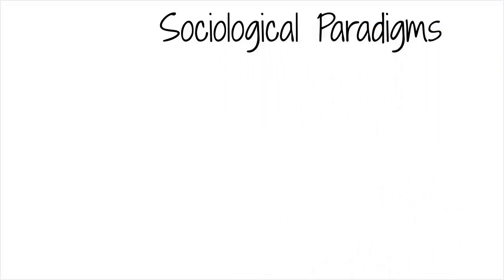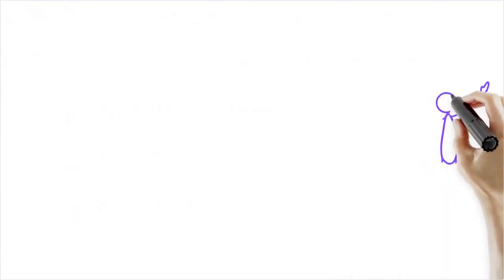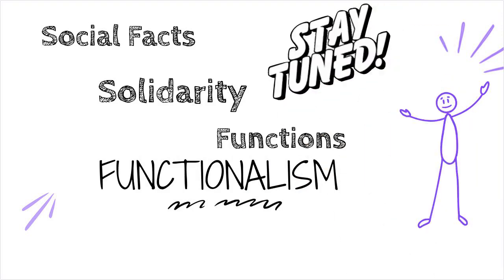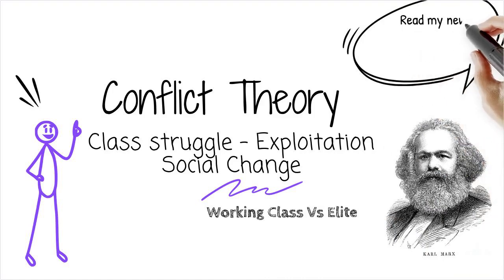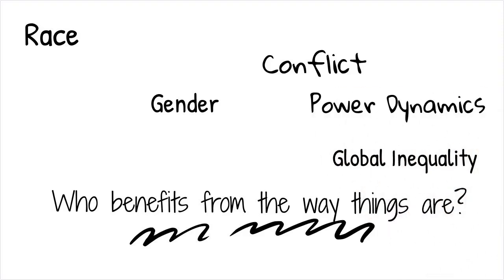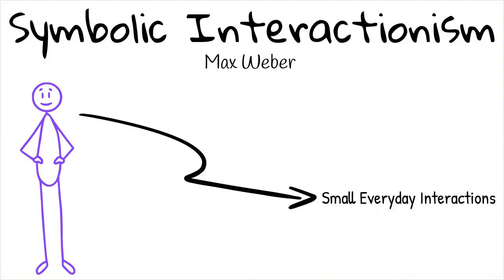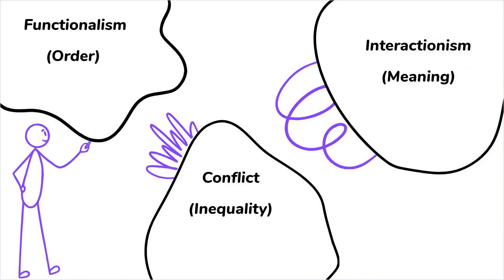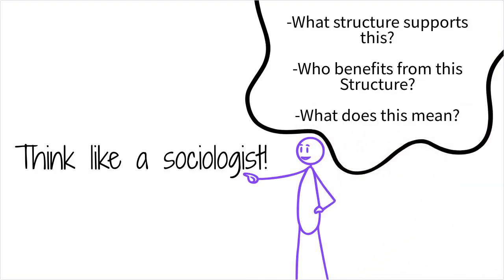3 Major Theories of Sociology Explained | Functionalism, Conflict & Symbolic Interactionism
Why do people behave the way they do in society?
In sociology, there isn’t just one answer—there are three major perspectives that help us make sense of it all:
✅ Structural Functionalism – how everything works together like parts of a machine
✅ Conflict Theory – how power and inequality shape society
✅ Symbolic Interactionism – how meaning is created through everyday interactions

In this easy-to-follow doodle video, we break down the three major paradigms of sociology with clear examples, relatable explanations, and visuals designed to help it stick. Whether you’re just starting your sociology course or need a refresher before an exam, this video is for you!

🎓 Perfect for:

A-level & college sociology students

Sociology 101 and intro courses

Anyone curious about how sociologists understand society

💭 Question: Which theory do you relate to most—and why?